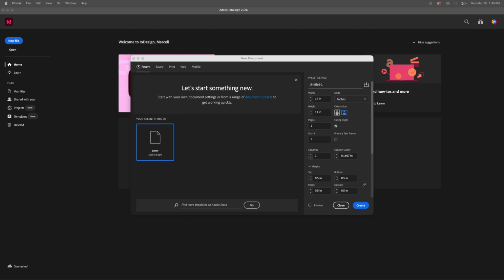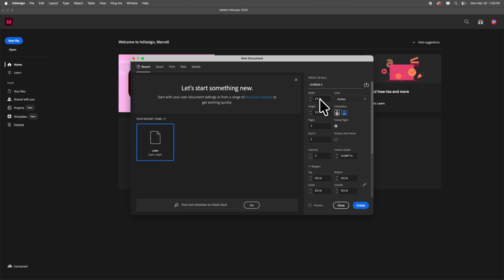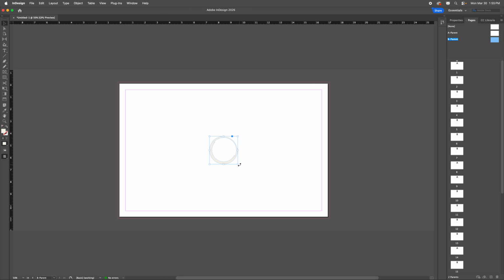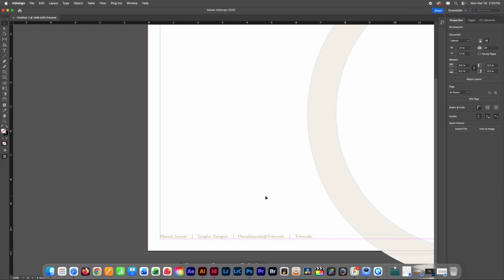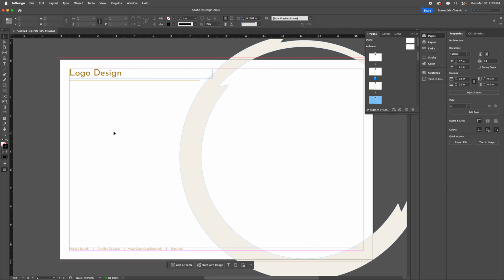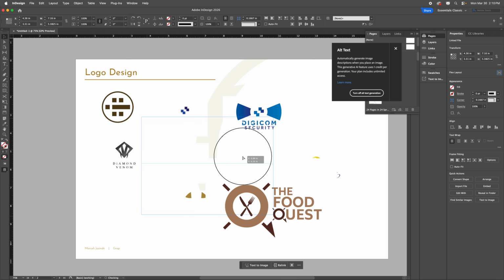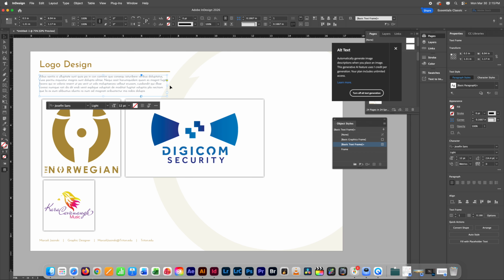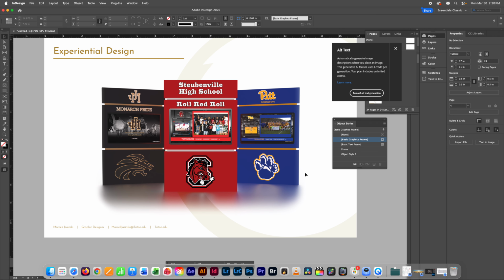Using InDesign for your Portfolio | Part 2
A quick InDesign tutorial on setting up a template page for your portfolio. Set up the master/parent page and apply a template to your pages, then bring in and style your images and create a layout.